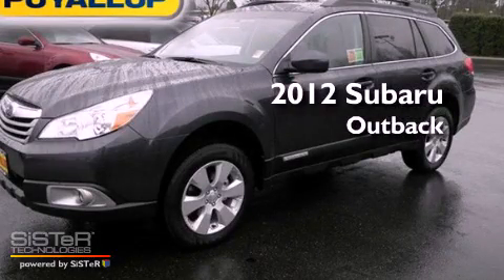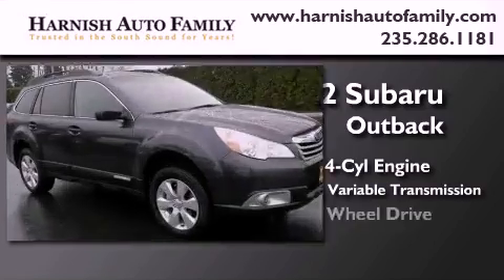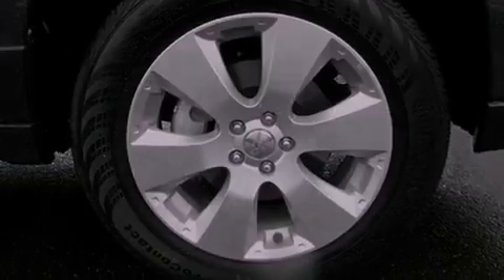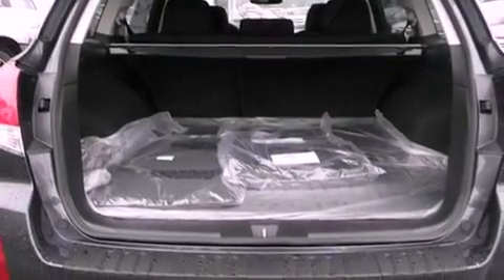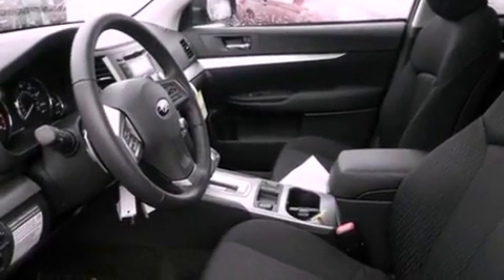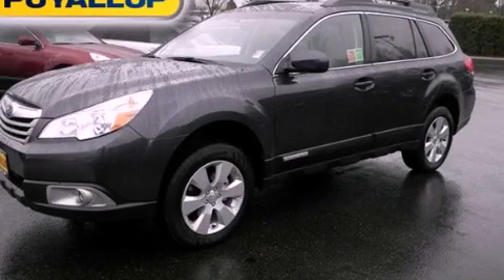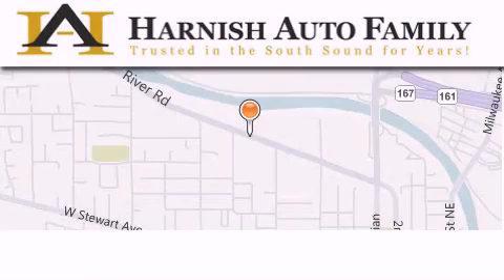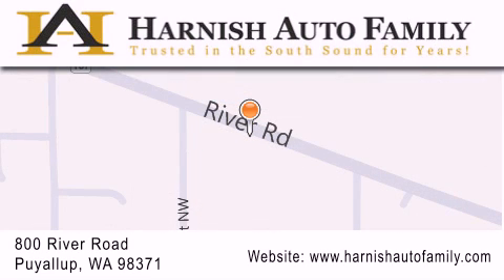2012 Subaru Outback Puyallup WA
Year : 2012
 Make : Subaru
 Model : Outback
 Engine : 2.5L H4 DOHC 16V
 Trans . : CVT
 Exterior : Graphite Gray Metallic

 Stock : S3369

 2012 Subaru Outback Puyallup WA